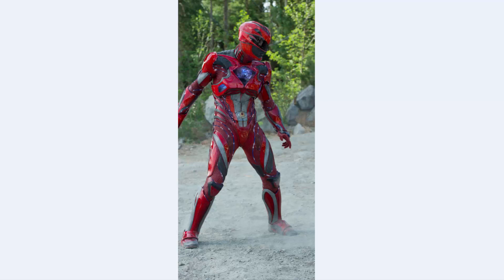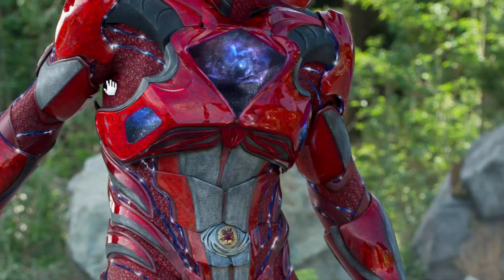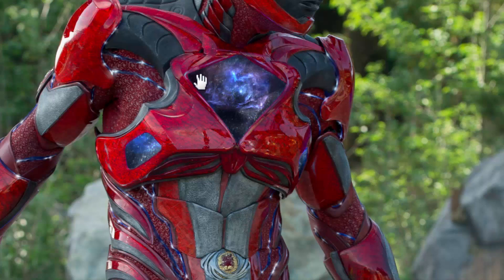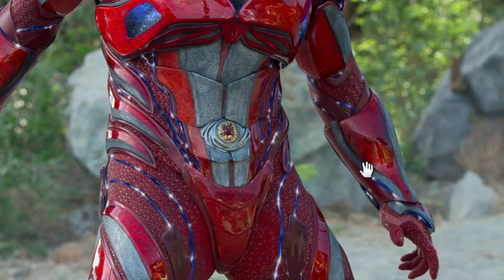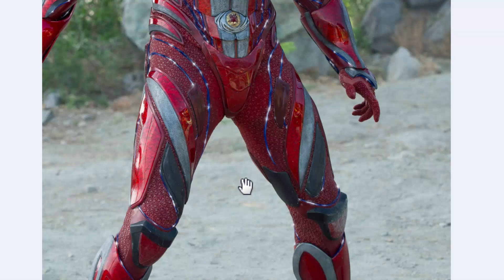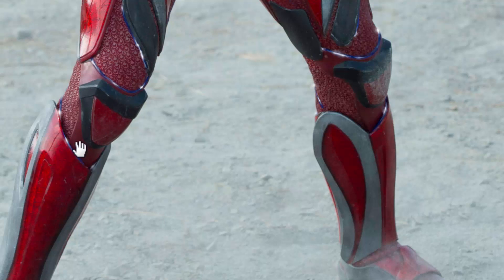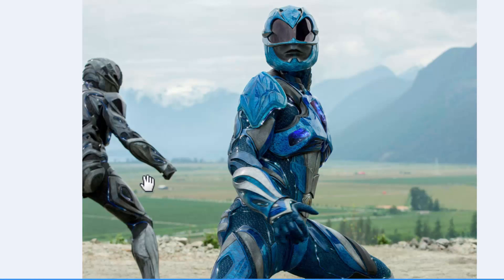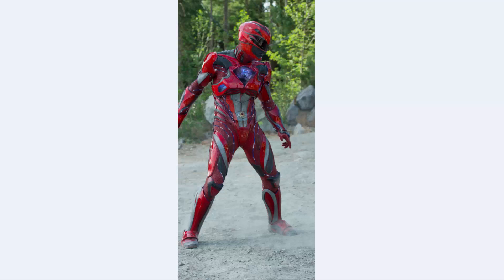Power Rangers 2017 Suit Break Down - Learn How To Make Flexible and Mobile Costume Armor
I break down how the Power Rangers 2017 Costume Suits are designed to maximize mobility and flexibility for high action scenes.

Hopefully you can learn from this and apply some of the strategies and techniques for future costumes you make where mobility is a high priority.